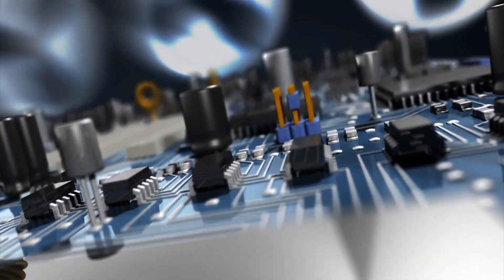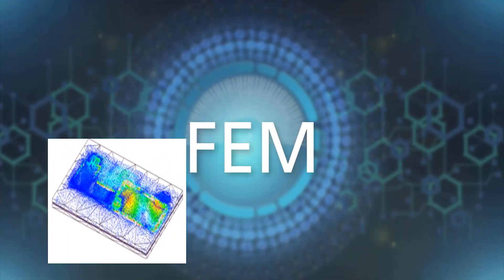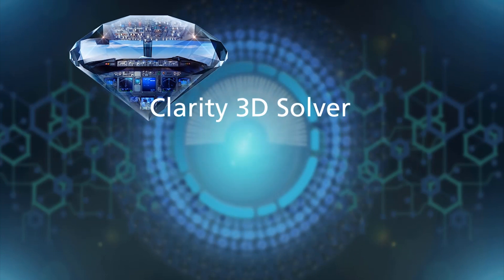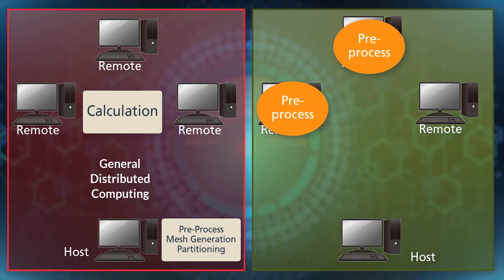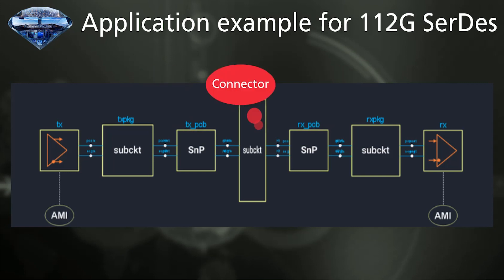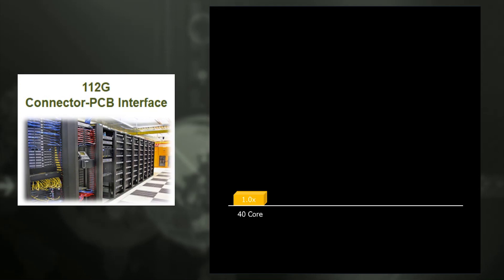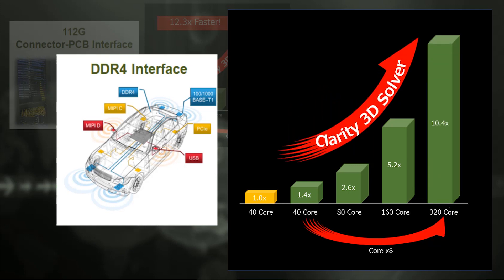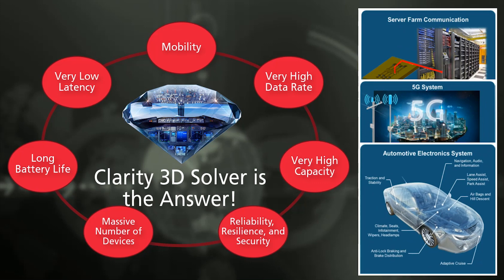True 3D EM Modeling Enables Fast, Accurate Analysis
Tired of patchwork 3D EM analysis? Impedance discontinuity can destroy your BER and cause multiple design iterations. Using today’s 3D EM modeling tools can take you days to accurately model the interconnect structures. The Cadence® Clarity™ 3D Solver EM analysis tool provides gold-standard accuracy with 10x faster analysis speeds and virtually unlimited capacity for true 3D modeling of critical interconnects in PCB, IC package, and system-on-IC (SoIC) designs. The Clarity 3D Solver lets you tackle the most complex EM challenges when designing systems for 5G, automotive, high-performance computing, and machine learning applications. To learn about tackling complex EM challenges,